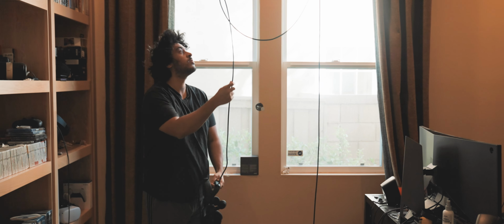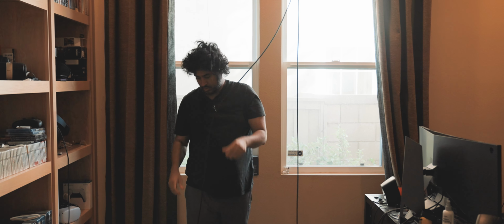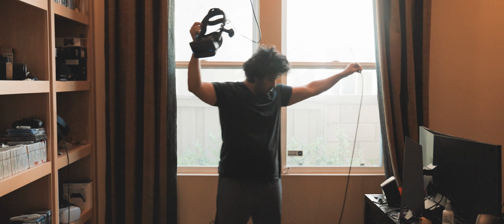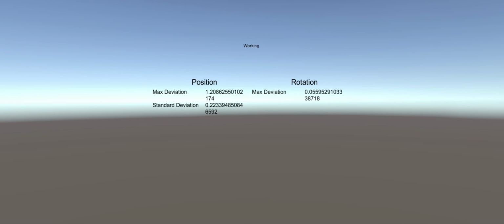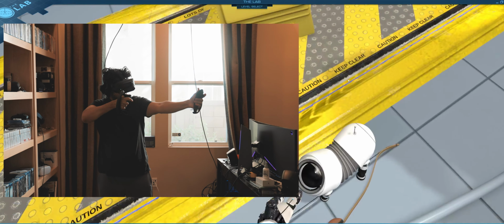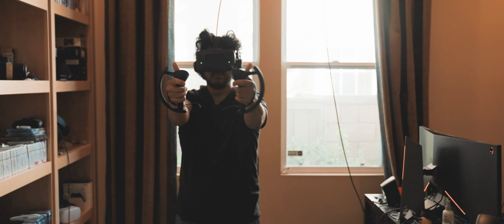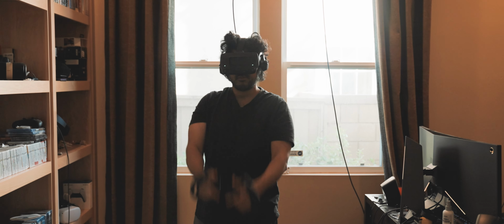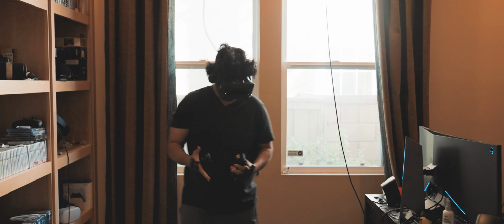Valve Index VR Headset Review: This Is What Regret Truly Feels Like vs Discontinued Oculus Rift S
So...this is what spending $1,000 gets me? Oof. I don't think they'll work with me again after this (lol). Timestamps BELOW!

Updated Notes to video:

Apparently you can buy knuckle straps for the Oculus Touch controllers. I know these exist, but the knuckle controllers still feel more "premium" in comparison. The longer handle also makes grabbing objects feel more natural as there is no ring in the way like the touch controllers.

-You can also get Index controllers working using OpenVR and base-stations (either 1.0 or 2.0). Awesome! Less of a reason to own the Index HMD, but this would be unrealistic at $500 ($130 per base station along with the controller pair at $249).

Headset Refresh Notes: It's all about "persistence." The reason you can't tell much of a difference with VR headsets vs monitors at higher refresh rates is due to persistence. A higher quality monitor will have lower persistence. High Hz on a "low quality" high persistence monitor is much better than high Hz for a low persistence "high quality" monitor.  The VR headset has low persistence, which reduces motion blur and in turn makes the distinguishing factors in refresh rate (80 vs 90 vs 120 vs 144Hz) limiting and less of a factor.

00:00 - Intro
05:23 - VR Overview (Outside-In vs Inside-Out)
08:51 - Ceiling Pulley PSA
11:15 - Problems with Setup
11:42 - Base Station Discussion & Issues
12:35 - Ease of Use Opinion
13:20 - Vive Deja Vu & Jitter Benchmark
15:10 - Play area issues
16:00 - First Impressions
16:30 - Technical Discussion vs Rift S
17:05 - The WOW factor discussion
17:30 - Issues Galore
18:20 - Failure to Vow-lve Me
18:40 - Headset adjustment nonsense
19:08 - WRONG!
19:15 - Resolution Bump Barely Noticeable
19:39 - VR Reality Check for Rift S owners vs Valve Index
20:30 - Godrays + Intense Glare Issues and Effect
20:53 - Valve Index SUPERIOR Frequencies - 144Hz discussion
22:41 - 80% 20% - Valve Fails Here
23:00 - Consumer Bias on Expensive Purchase and Objectivity vs Subjectivity discussion
24:20 - Release Date Relativity vs Oculus Rift S vs Oculus Rift CV1 and Speaking to Index owners
26:00 - Valve Index's Revolutionary Aspect / Pros to Ownership
26:35 - I'm going back! Overpriced Valve Index Discussion
27:00 - Index Knuckles Discussion
29:20 - Conclusion